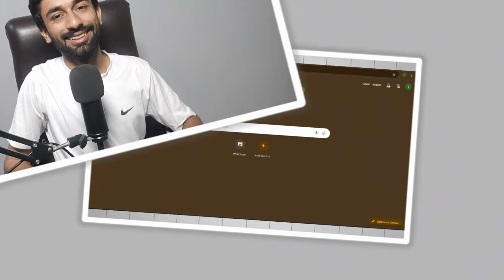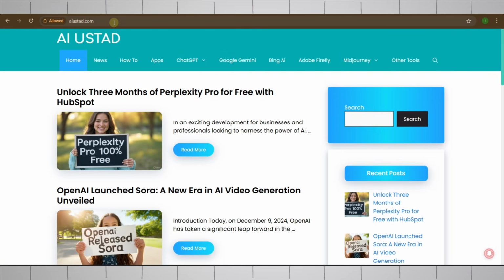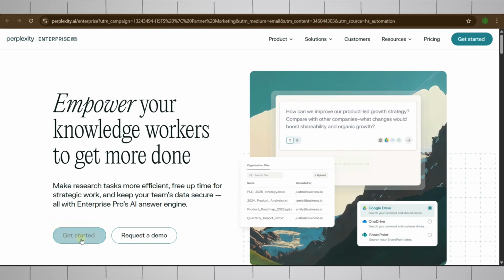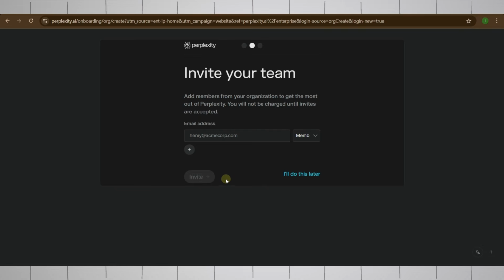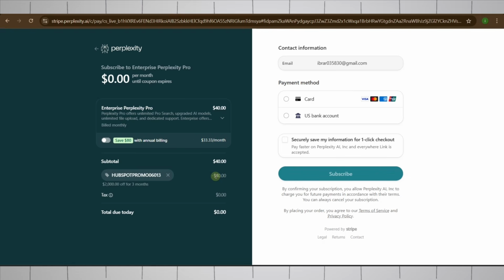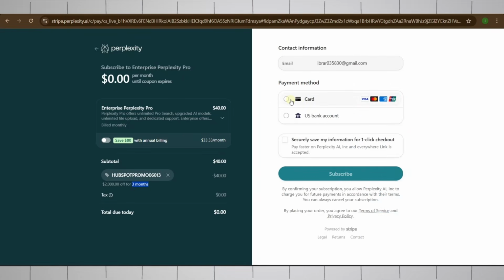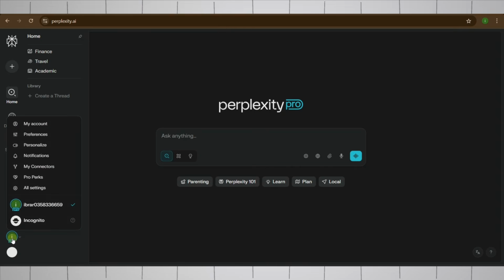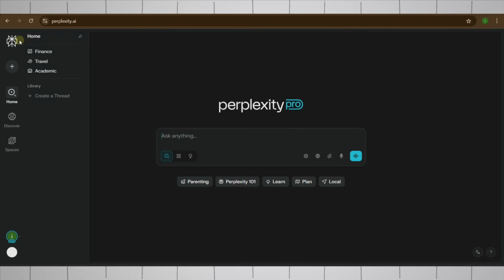Get Perplexity Pro 100% FREE (Official & Legal Method)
Want Perplexity Pro for FREE? In this video, I’ll show you the official & legal method to get Perplexity Pro 100% free through an exclusive HubSpot & Perplexity collaboration promotion! No scams, no hacks—just a legit way to unlock premium AI-powered search for free.

🔗 Steps Covered:
✔ How to access the HubSpot promotion
✔ Step-by-step guide to claim your free Perplexity Pro
✔ Why this collaboration exists (limited time!)
✔ Tips to maximize your Perplexity Pro benefits

💡 Why Perplexity Pro?
☑️Advanced AI-powered research
☑️Faster, more accurate answers
☑️Ad-free & premium features

Students, researchers, content creators, and anyone who wants cutting-edge AI search for free!